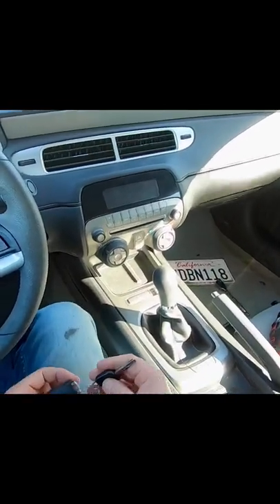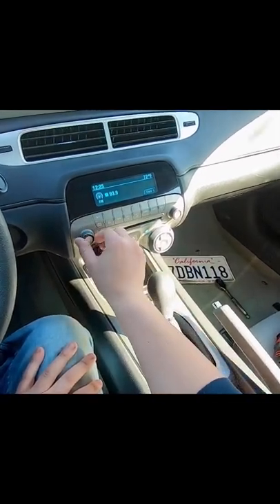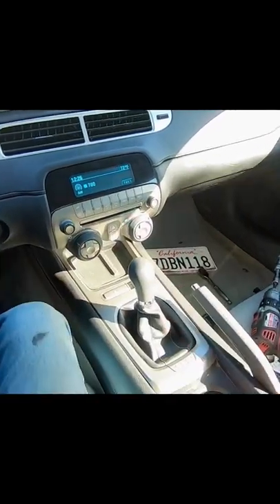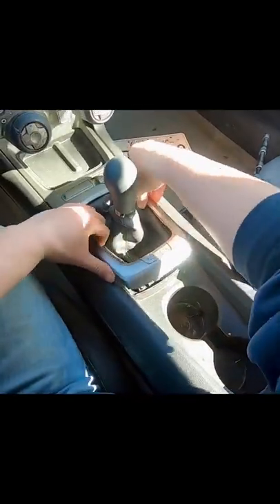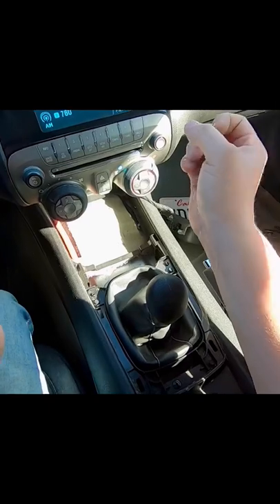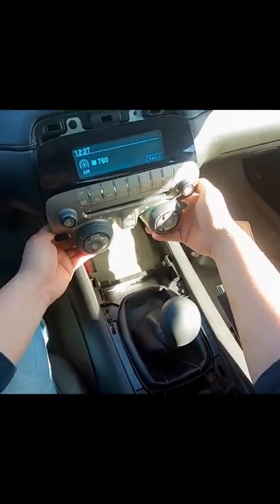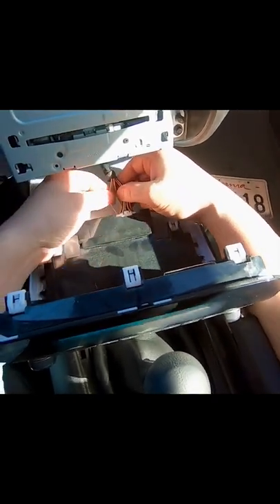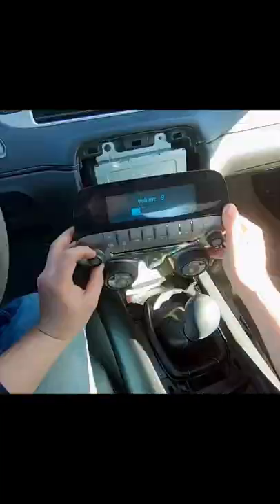How to fix you’re radio for Free Chevrolet Camaro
Radio problems chevy Camaro